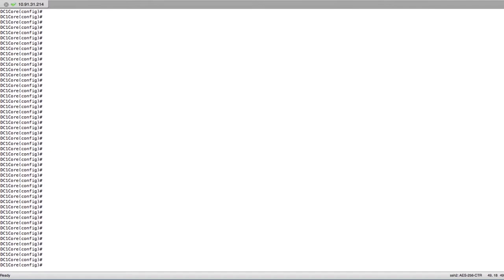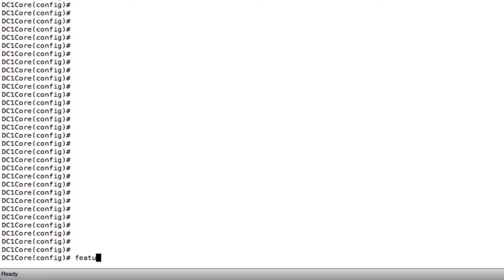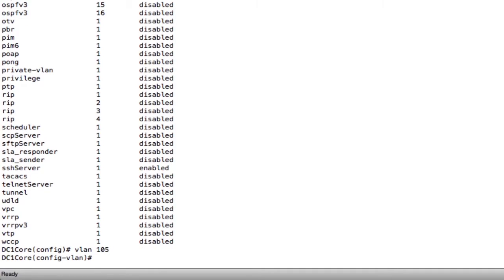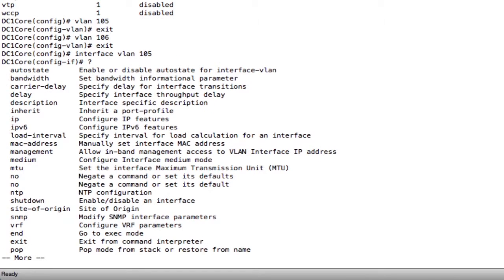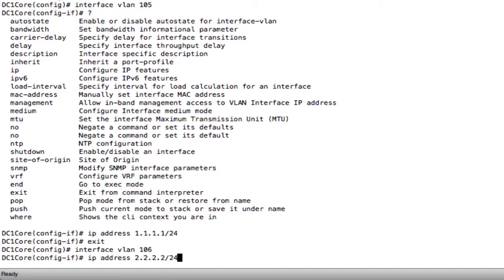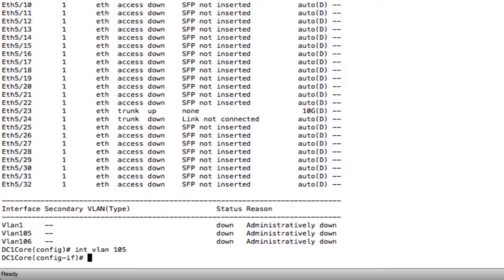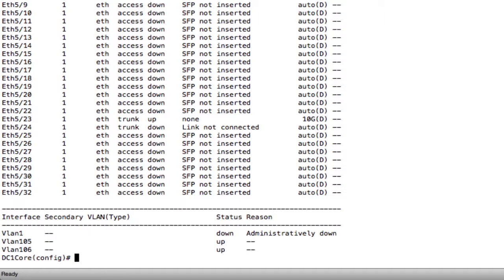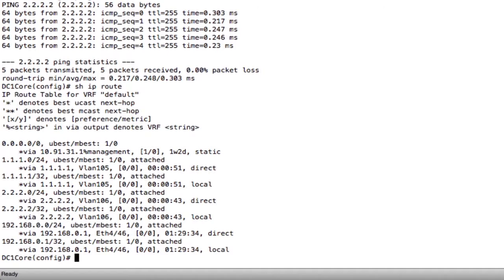00104 12 6 Configuring InterVLAN Routing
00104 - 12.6 Configuring InterVLAN Routing